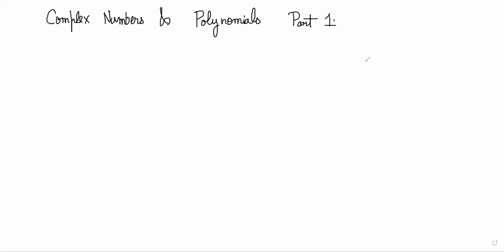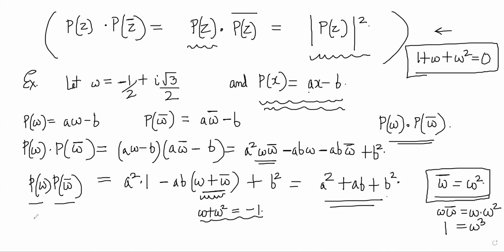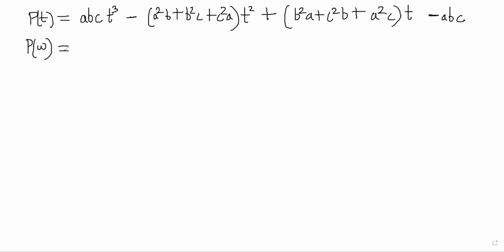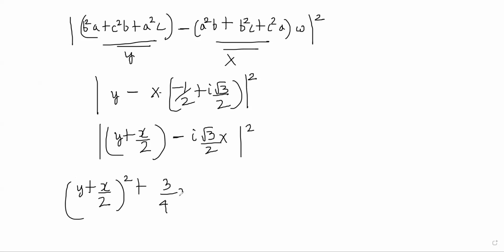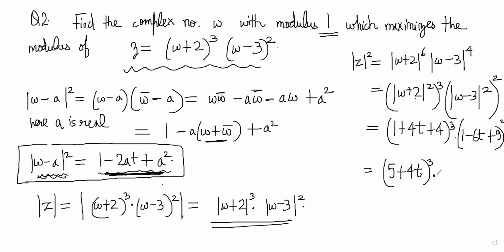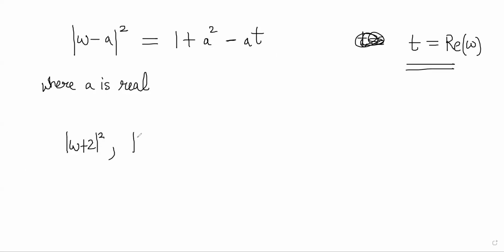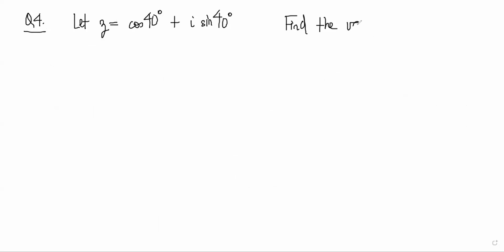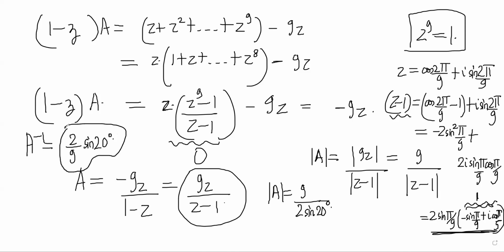Complex Numbers and Polynomials - Part 1.